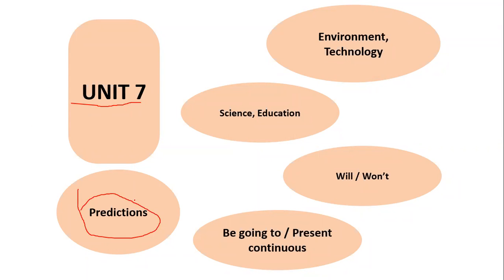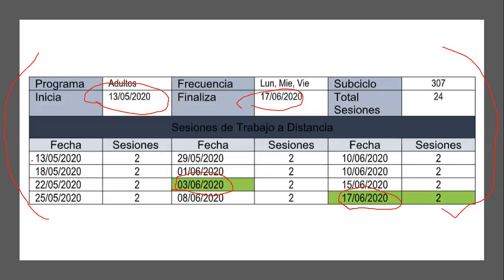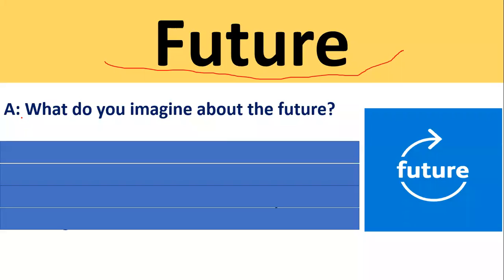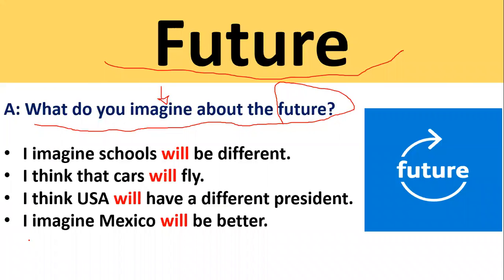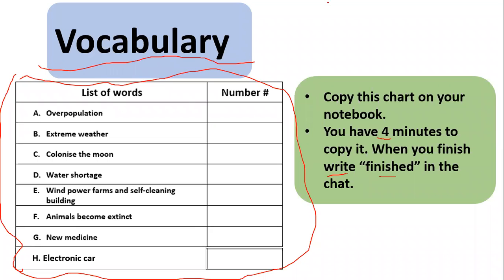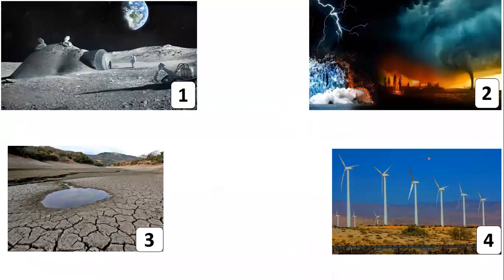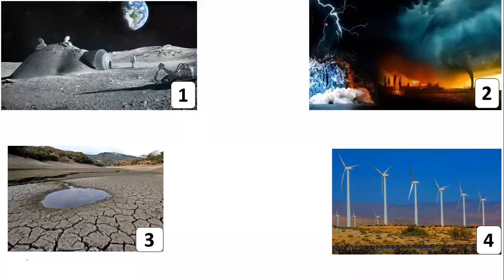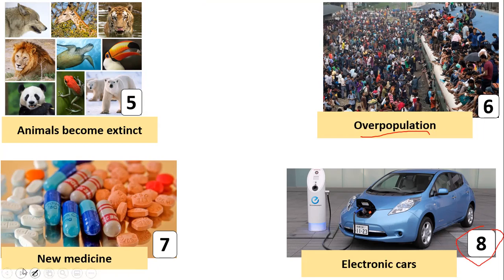Level 4 Class online 05 13 2020 pt 1